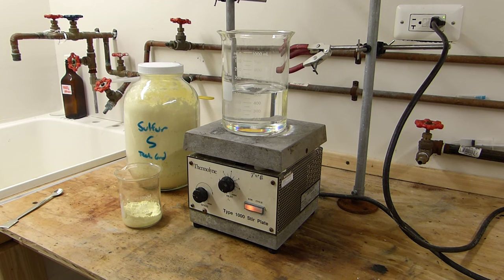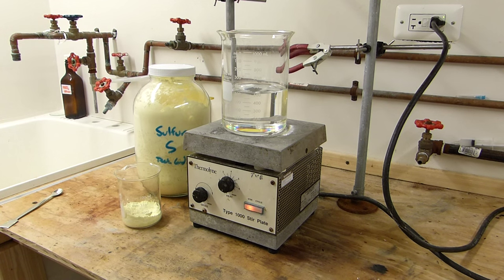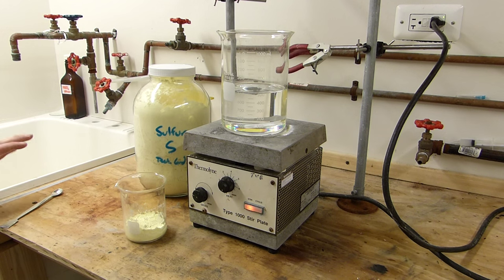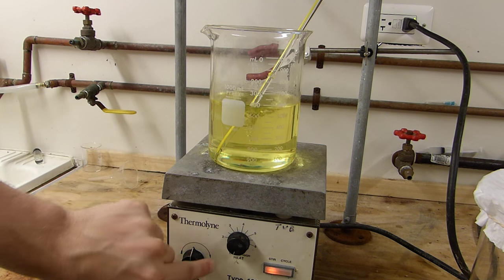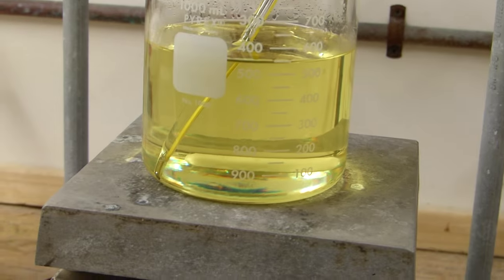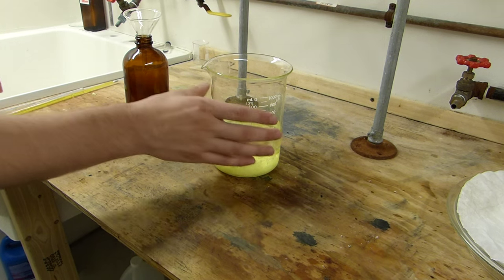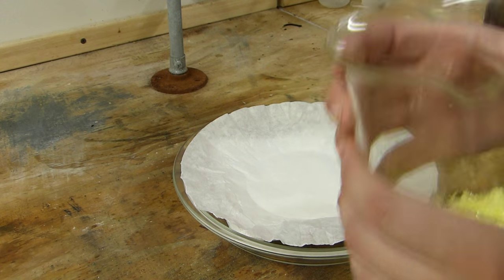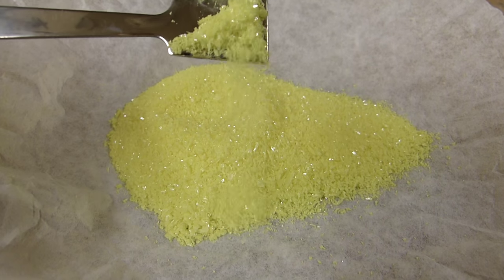Recrystallization of Sulfur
In this video, I demonstrate some of the finer points to recrystallizing elemental sulfur.